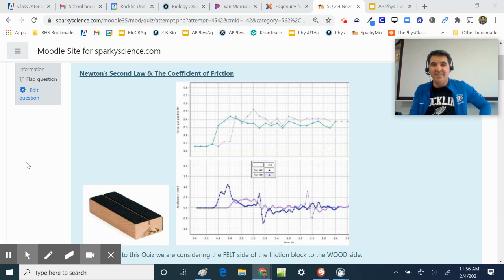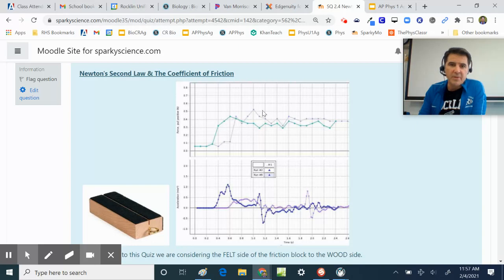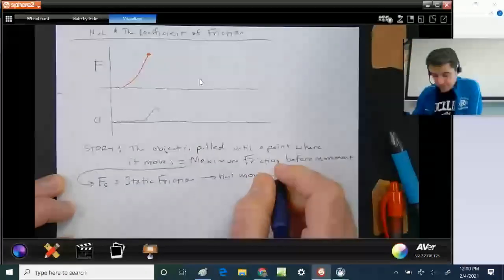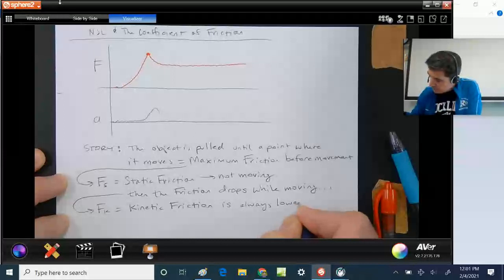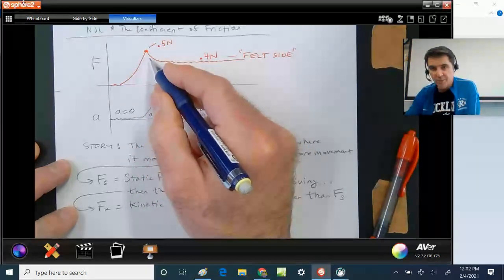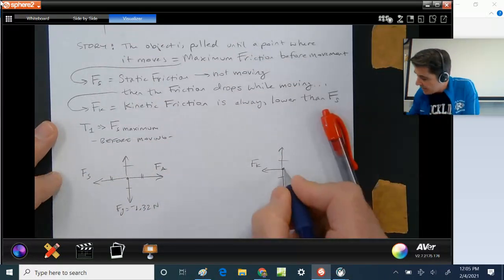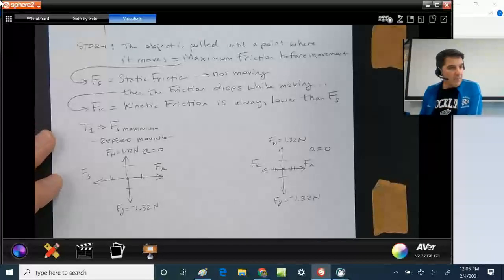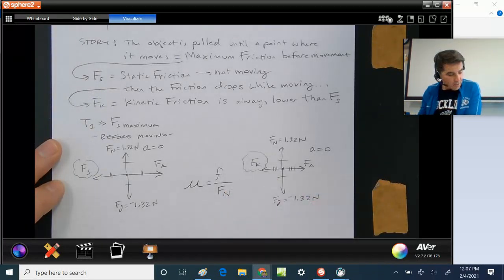NSL & The Coefficient of Friction Notes